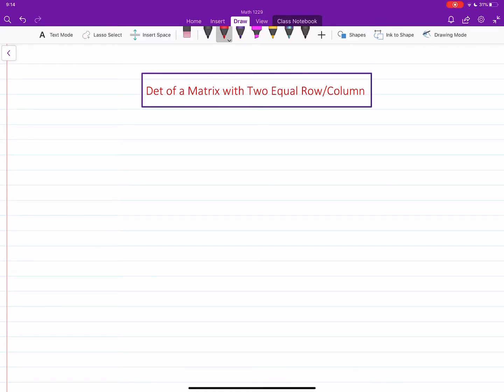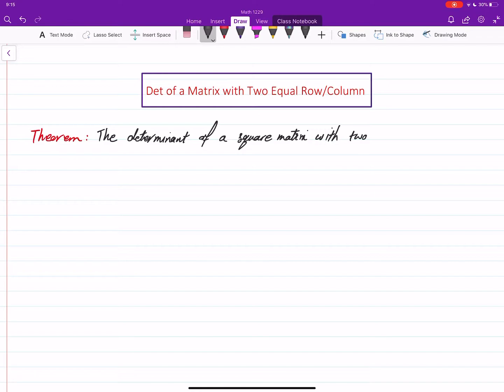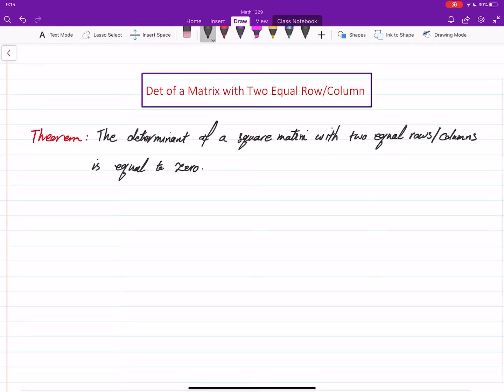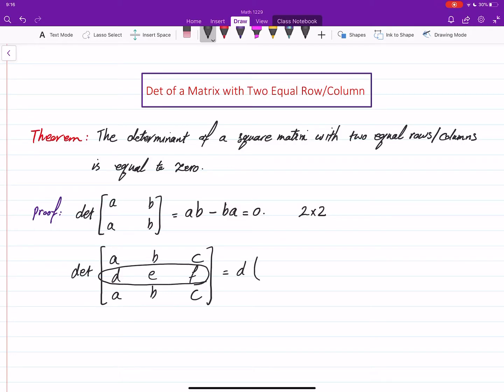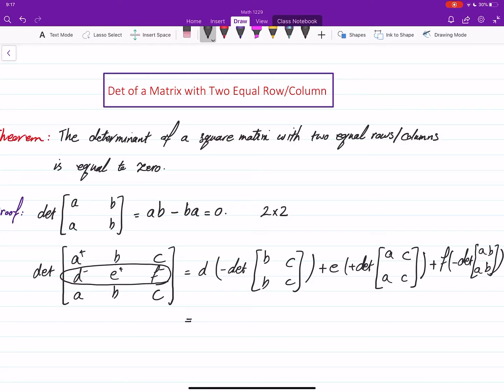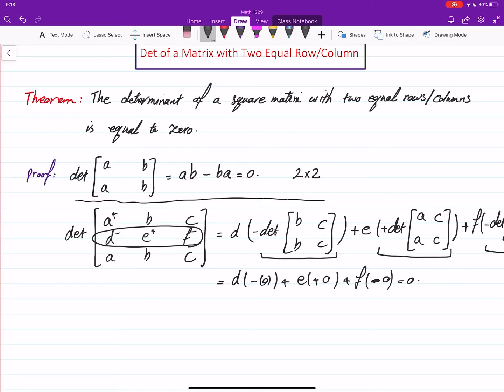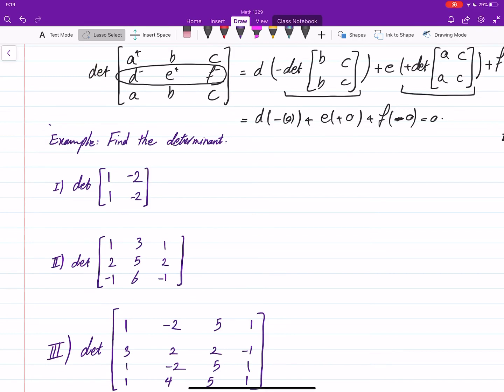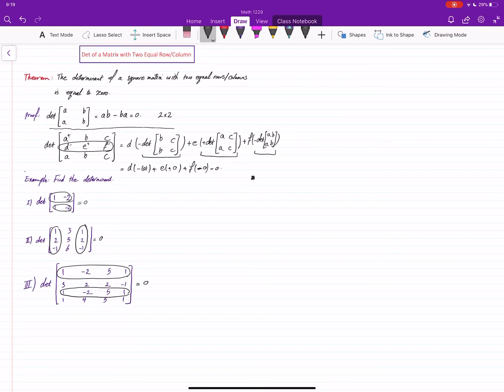Labtube-(Elementary Linear Algebra)- The Determinant of a Matrix with Two Equal Rows/Columns